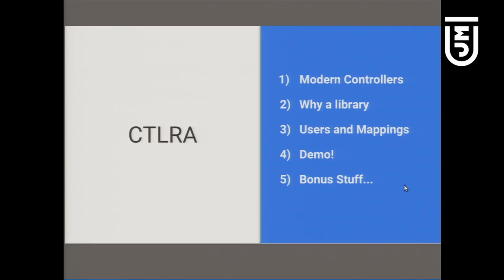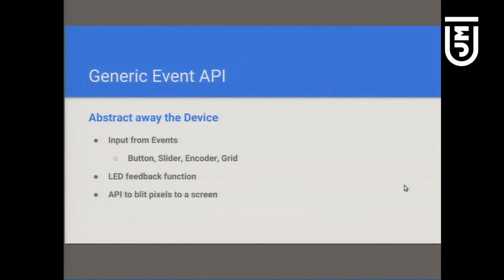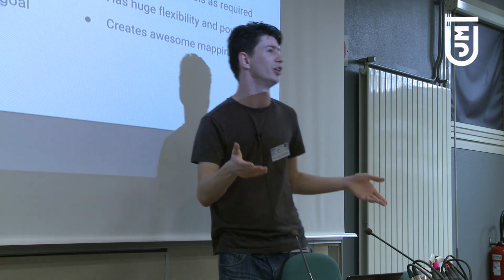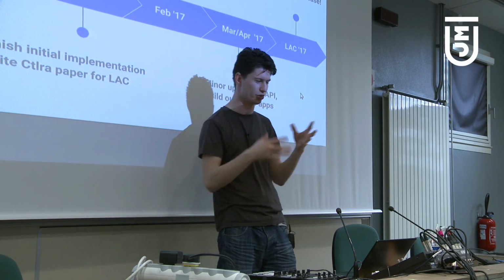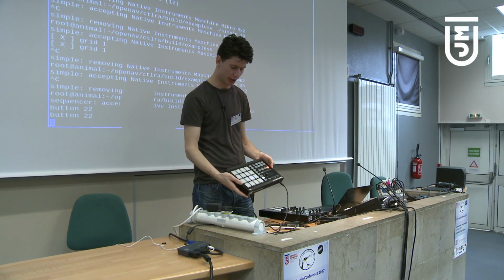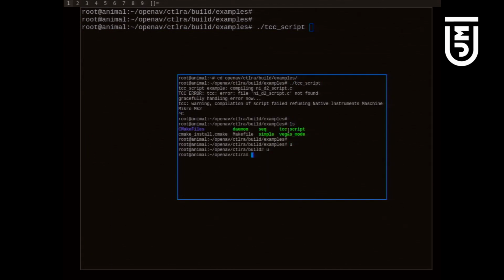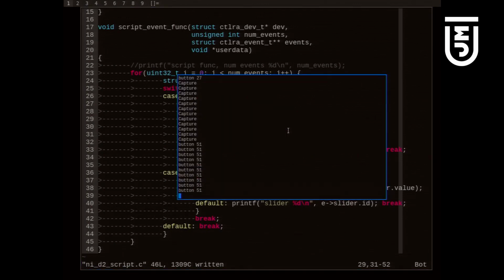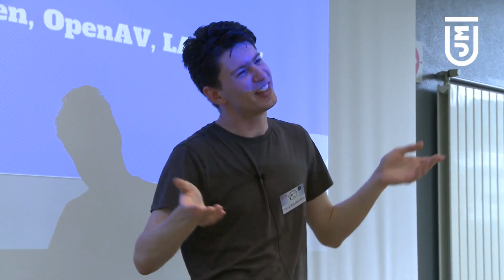OpenAV Ctrla: A library for Tight Integration of Controllers - Harry Van Haaren